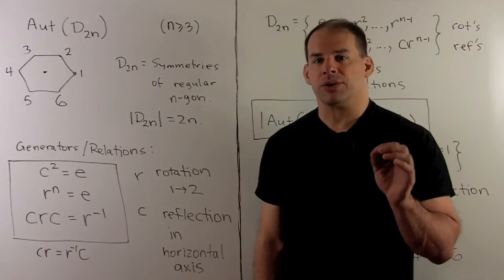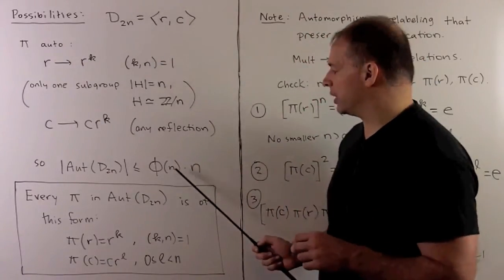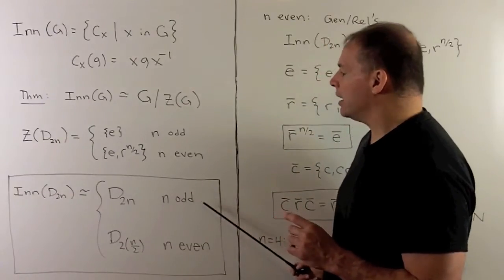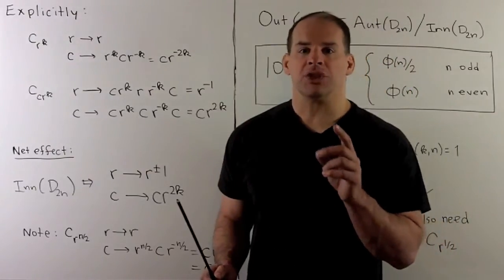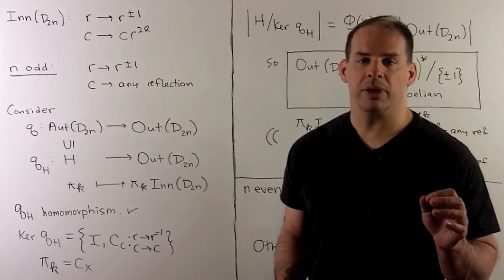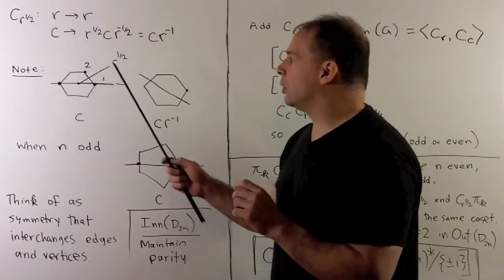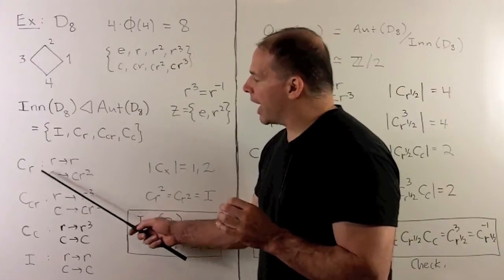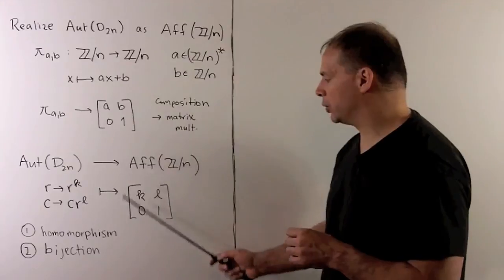GT12.1. Automorphisms of Dihedral Groups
Abstract Algebra:  We compute Aut(G), Inn(G), and Out(G) when G is a dihedral group D_2n.  We also show that Aut(D_2n) always contains a subgroup isomorphic to D_2n and that Aut(D_2n) may  be realized as a matrix group with entries n Z/n.